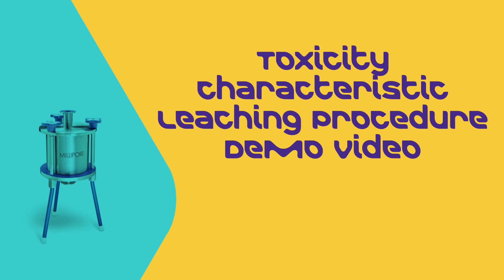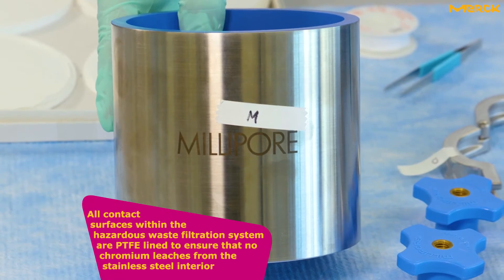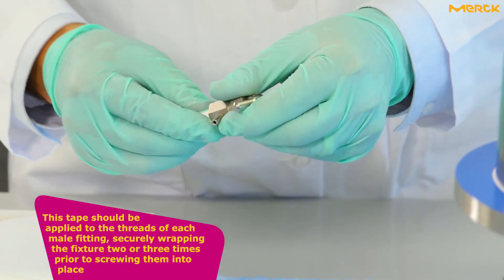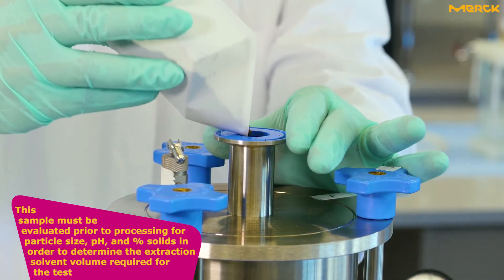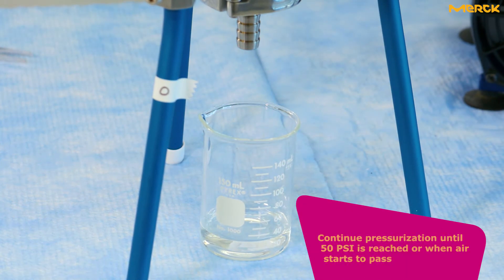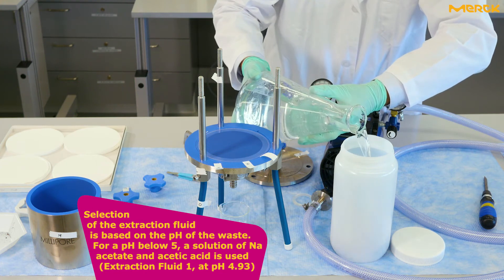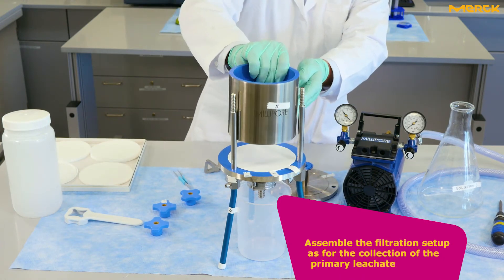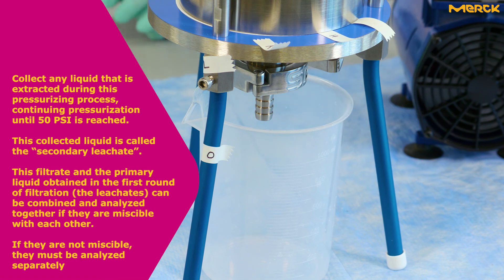How to soil sample testing using Merck TCLP Hazardous Waste Filtration System